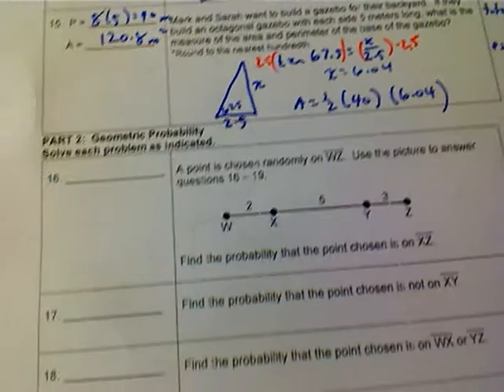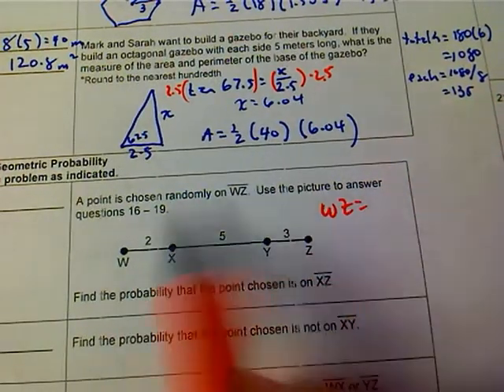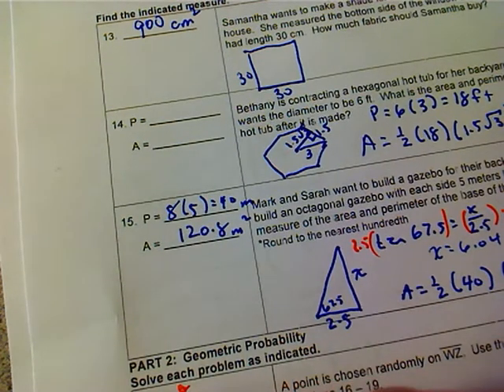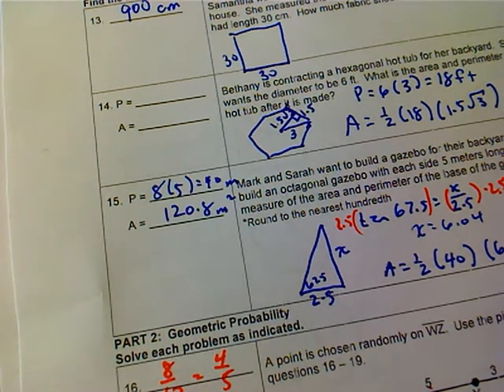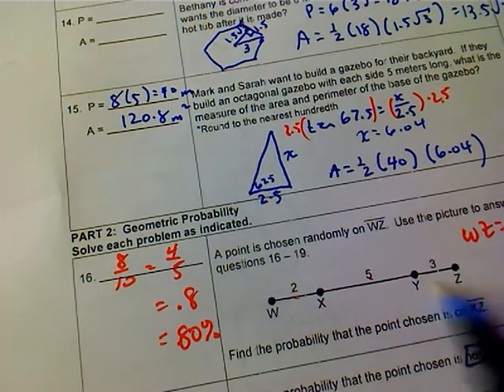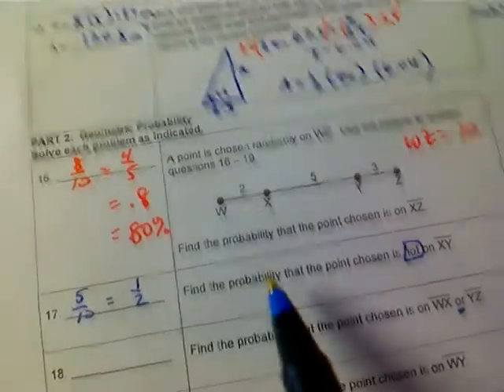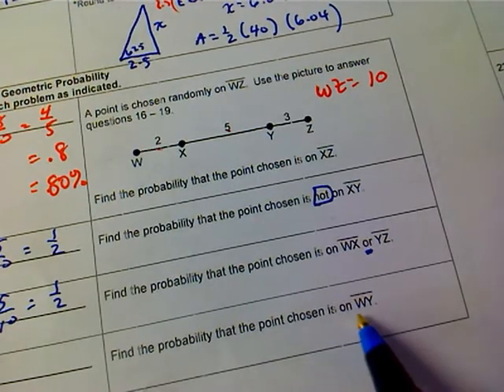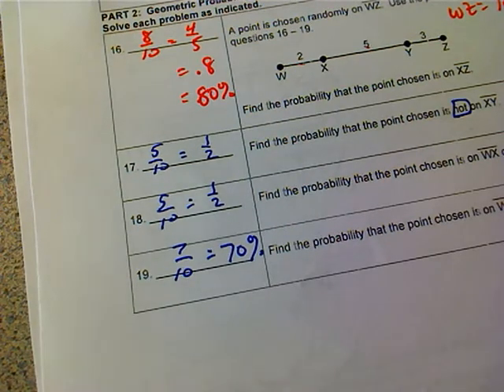Unit 12 Review 16 19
Geometry Unit 12 - More Perimeter and Area - Review Sheet

College Station High School